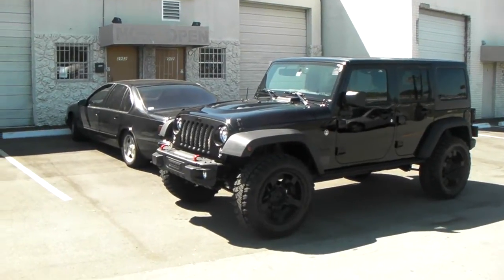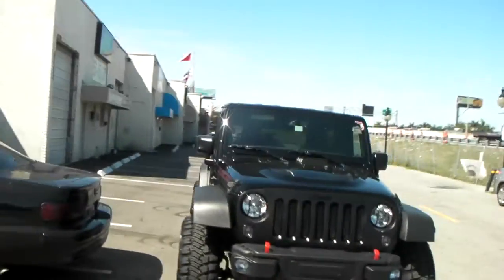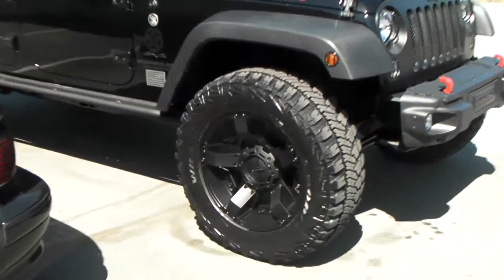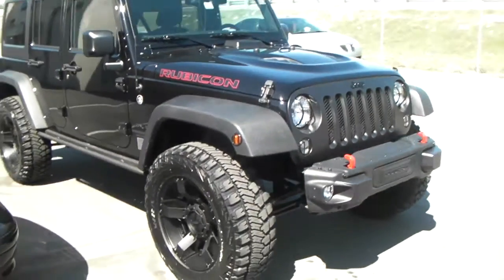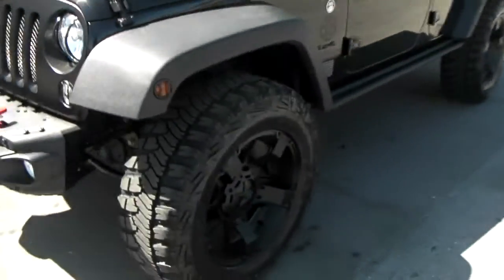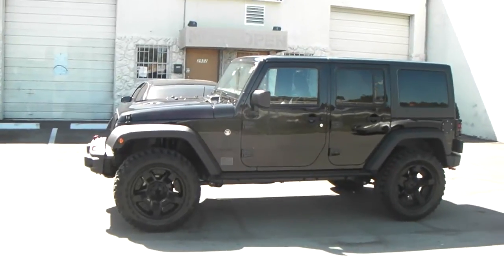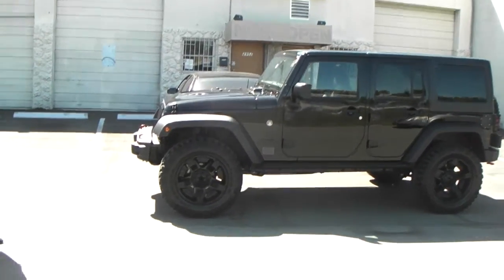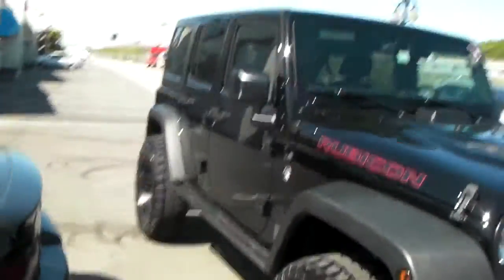877-544-8473 20" Inch XD Series XD811 Rockstar 2 Black Wheels 2015 Jeep Wrangler Rims Free Shipping